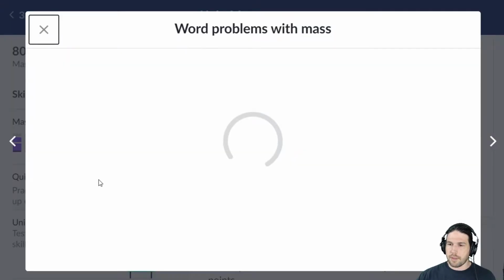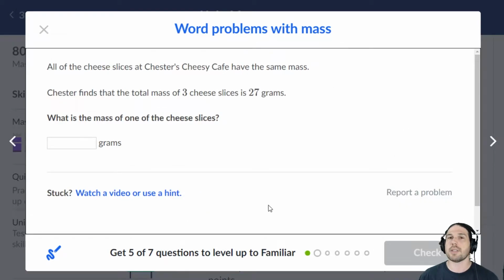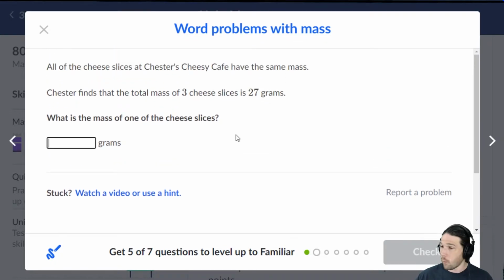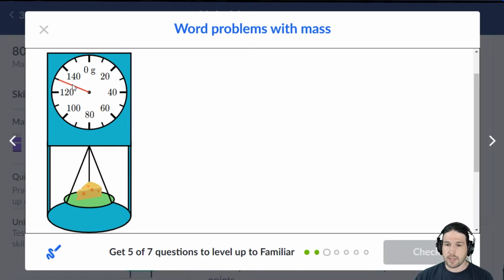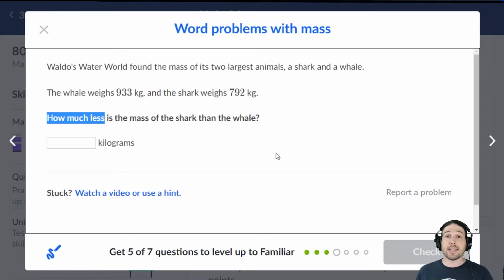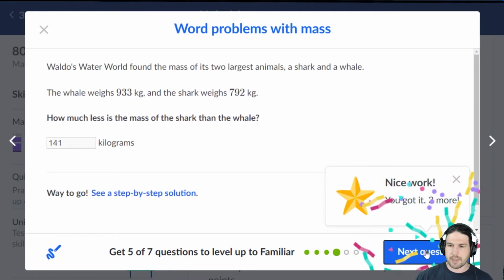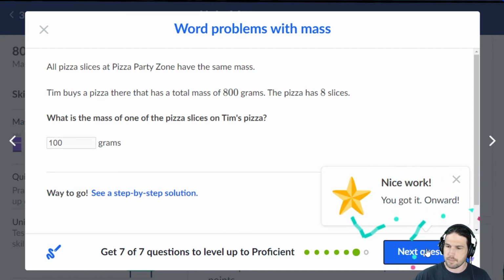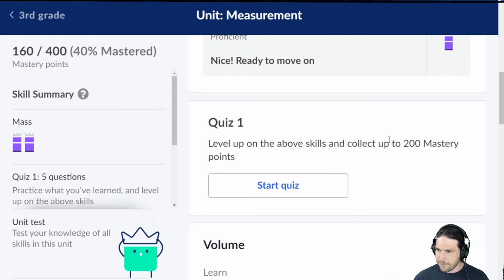Grade 3: Word Problems With Mass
Now that we know what grams and kilograms are, time to connect them to the math we already know! These word problems aren't REALLY about mass. They're really about the same arithmetic we've been doing for the past several dozen streams.

I stream Mondays at 6pm Pacific. Come join me!